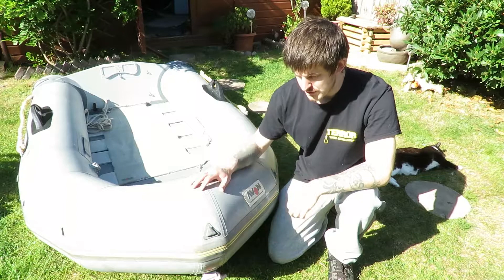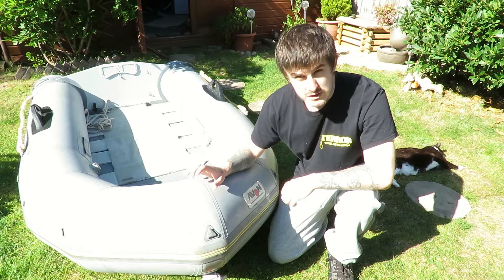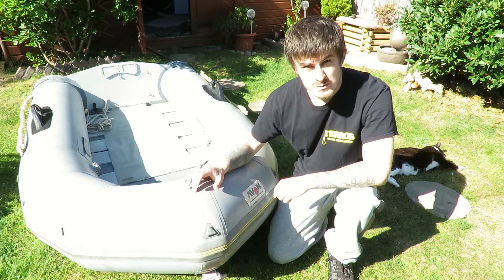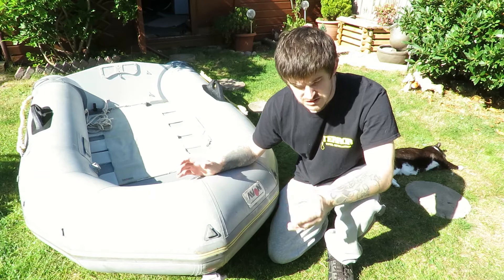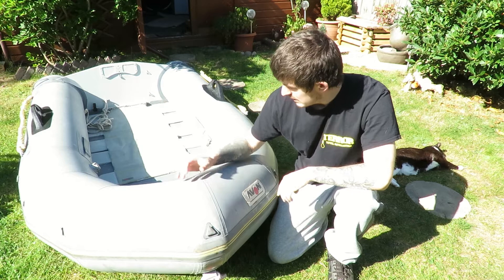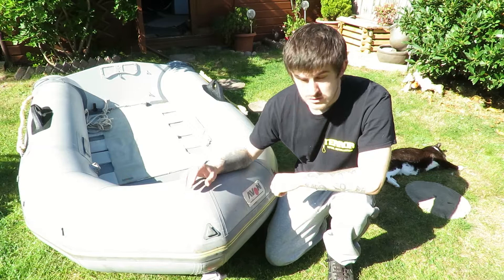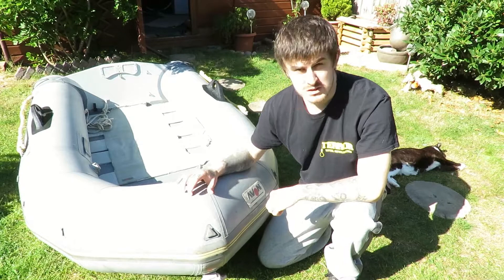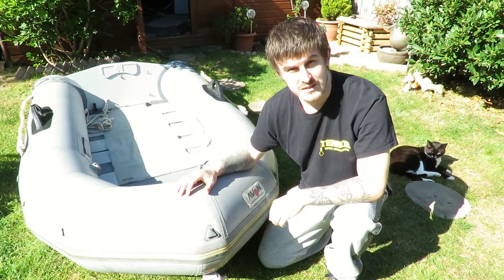Avon Rover Maiden Voyage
Testing out the Avon Rover inflatable boat (SIB) I managed to get for free in the harbour.

Tags